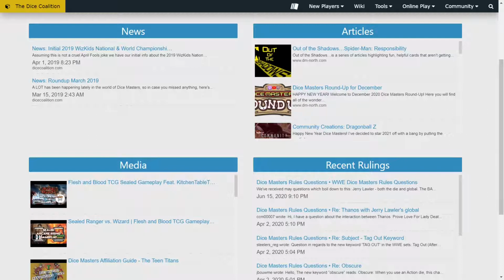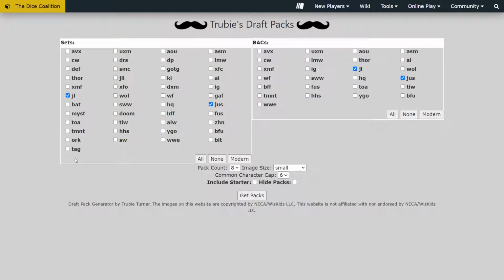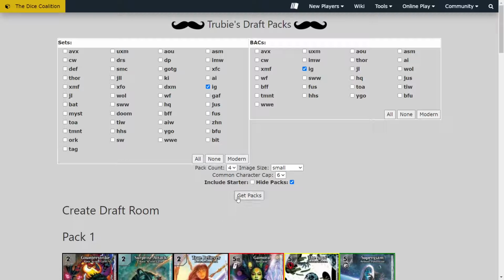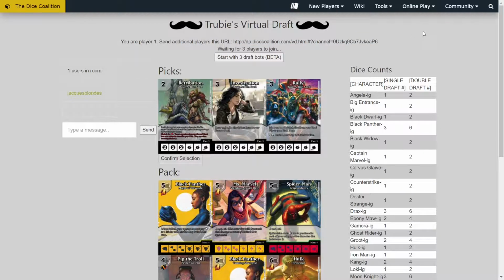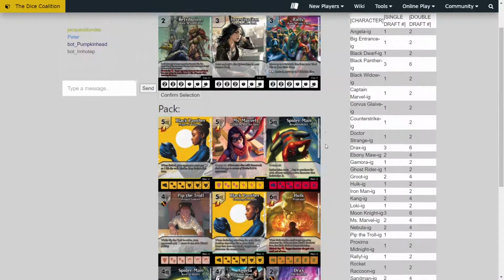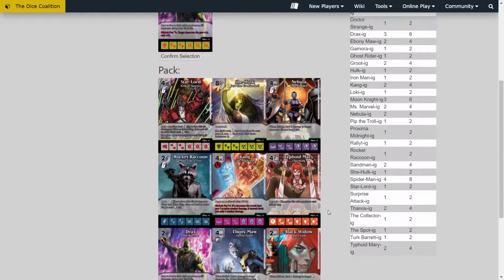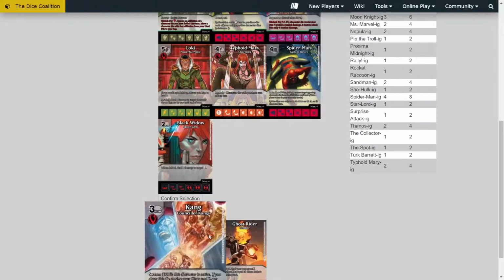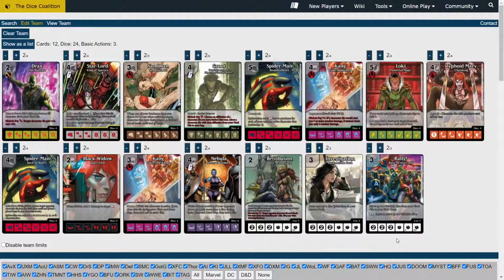How To Draft Dice Masters Online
James and Peter explain, step-by-step, how to do a Dice Masters draft online, using the Dice Coalition's Draft Pack Generator.

DM:U Podcast Episode 13 in which we discuss drafting in detail

Our Review of the Infinity Gauntlet set (also check out Podcast Episodes 9-12 for the discussion)

Coming soon: our live draft podcast!